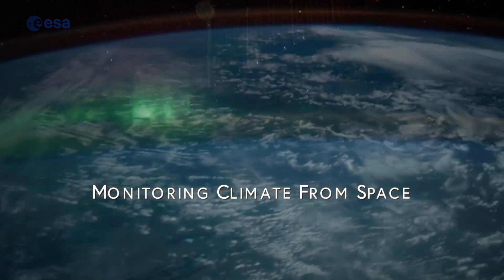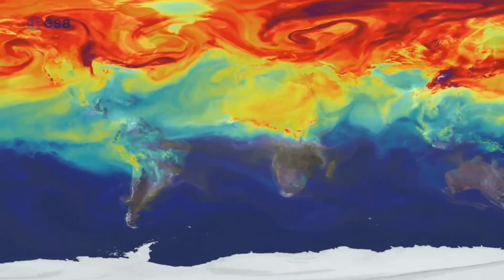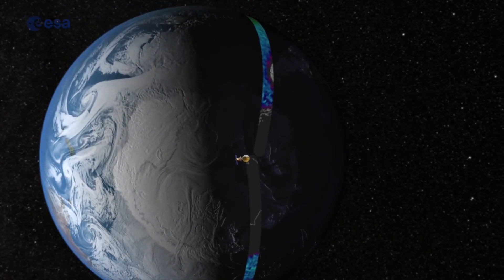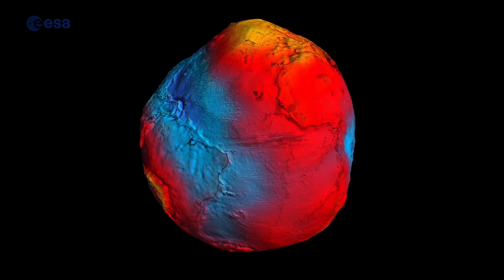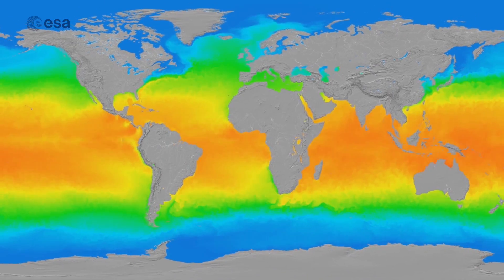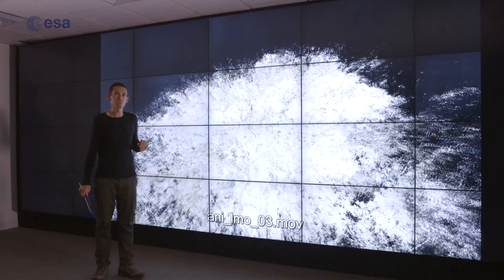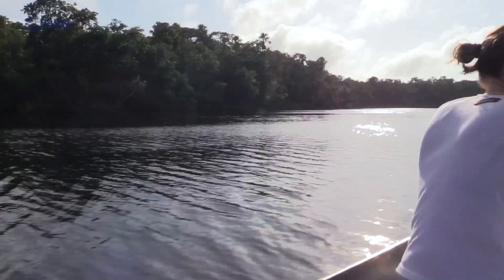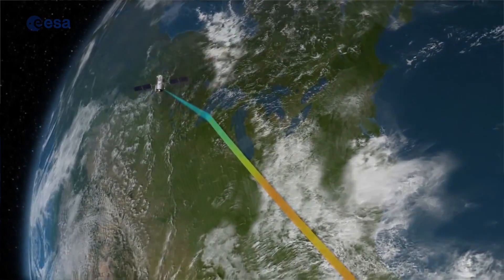Monitoring Climate from Space - free online course at FutureLearn.com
'Monitoring Climate from Space' is a free online course by the European Space Agency (ESA) available on FutureLearn.com

Explore our planet from space and learn how Earth observation is used to monitor climate change, with this free online course.

Seeing the Earth from space allows us to gain a global perspective. By using Earth observation techniques, we can now monitor global environmental change on a scale that has never before been possible.

Earth observation has not only revolutionised the way we perceive our home, but changed the way we understand our profound impact on the environment. This technology has brought on a transformation in the way we observe, monitor and study our planet.

In this free online course, you will join leading experts and scientists from ESA and key European research centres, to explore the science that underpins Earth observation. We will look at recent and current satellite missions that are providing an archive of essential data; and find out how this data is used in local and international policy and planning.